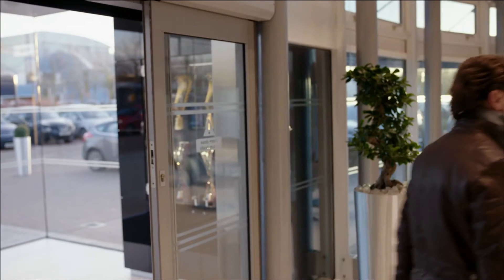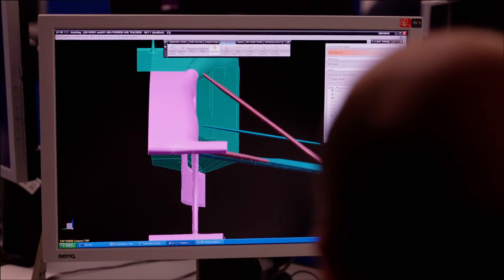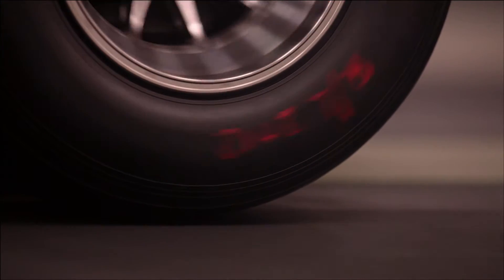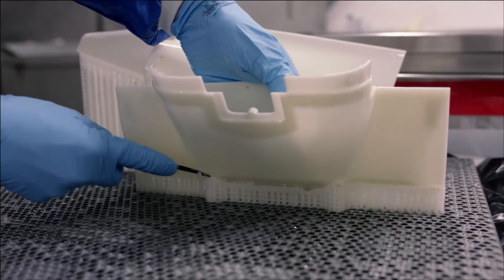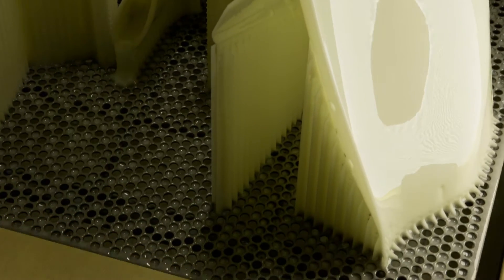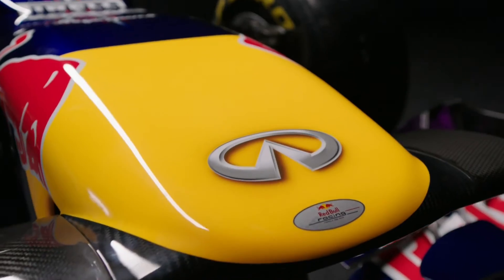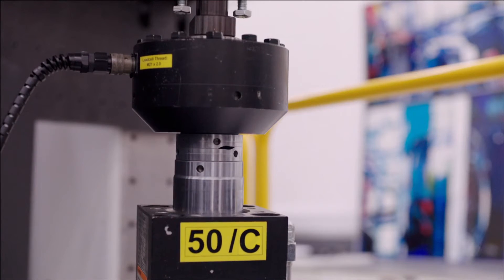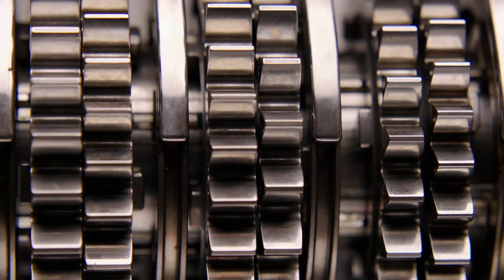How To Make An F1 Car: DESIGN AND R&D (Part 1)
Using exclusive interviews with team members and showcasing detailed and artistic footage of the intricate procedures required to make an F1 car, this mini-series sees Infiniti Red Bull Racing open their factory doors to show how an F1 car is made